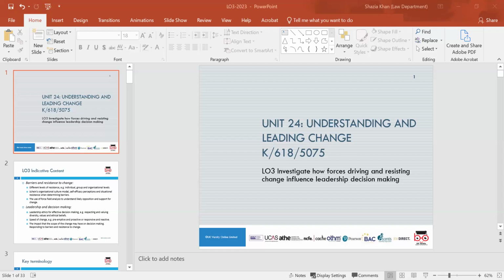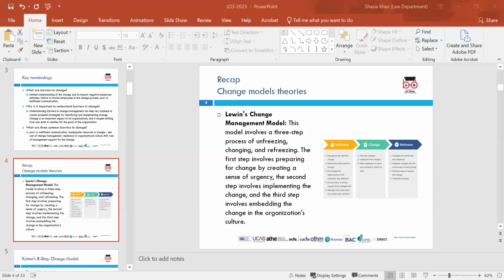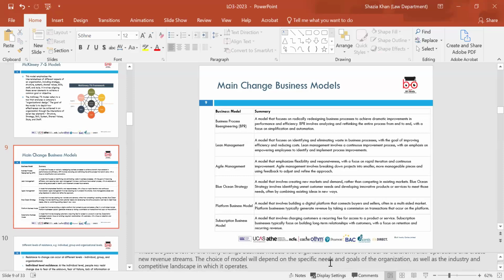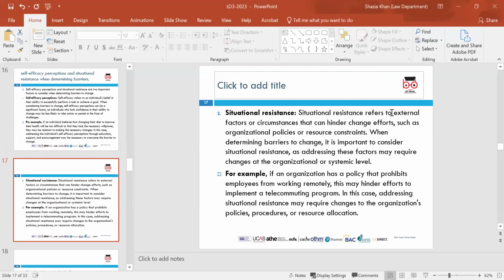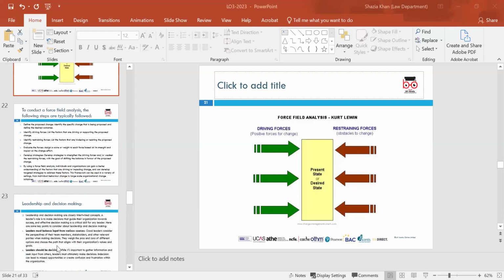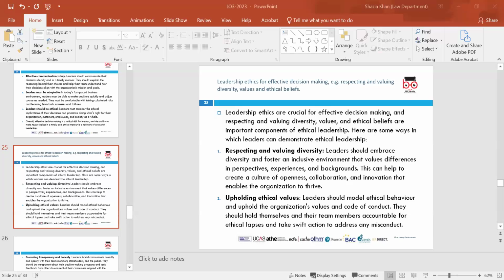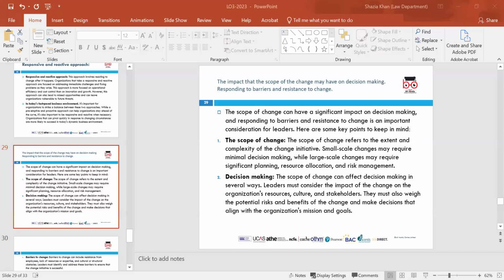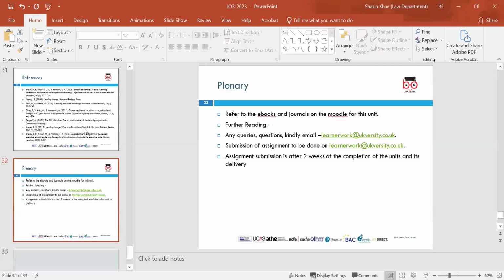Pearson-BTEC-Unit- Understanding and leading Change- LO3-(Sk)